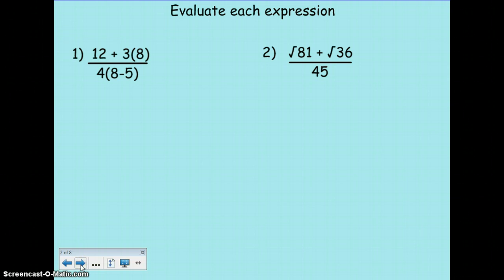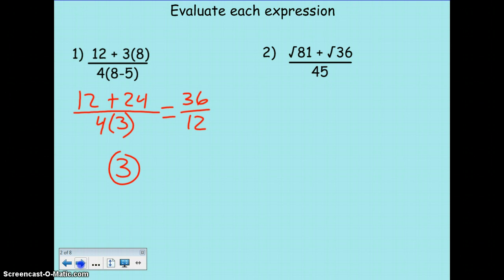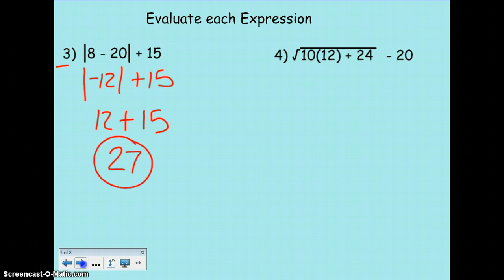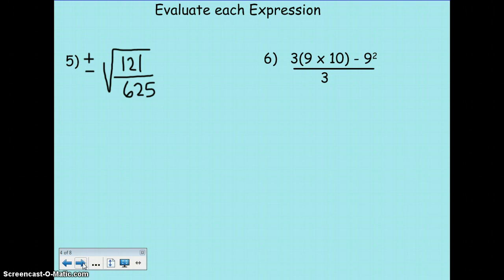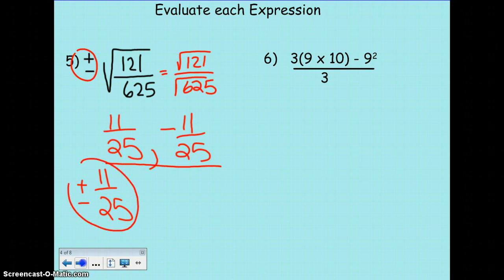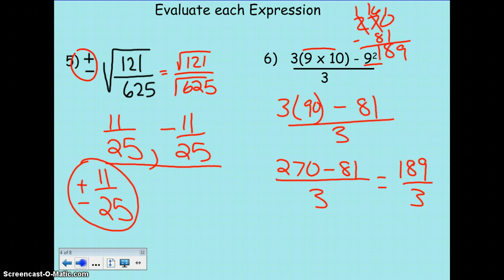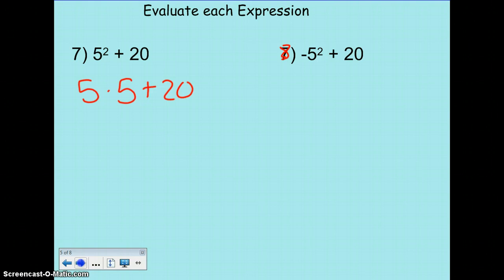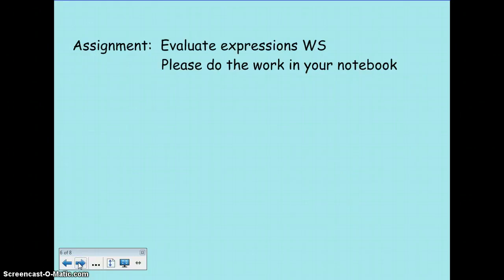evaluate expressions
Evaluate expressions with absolute values and radical signs